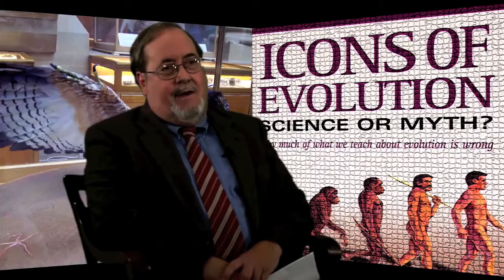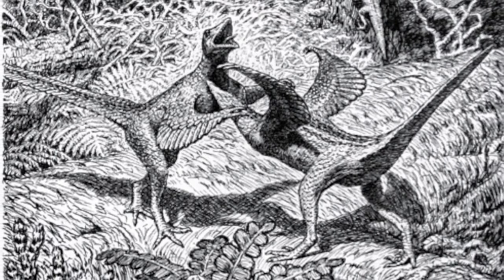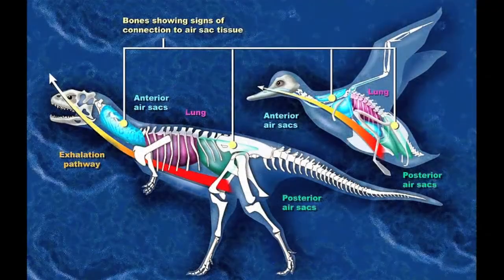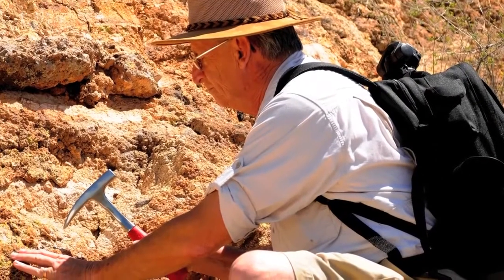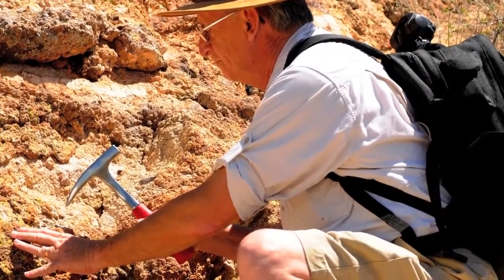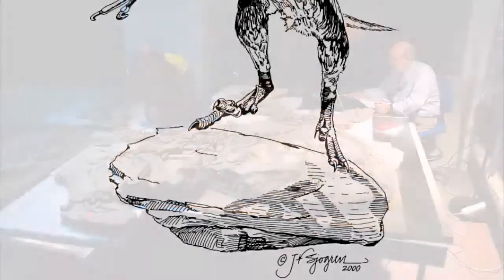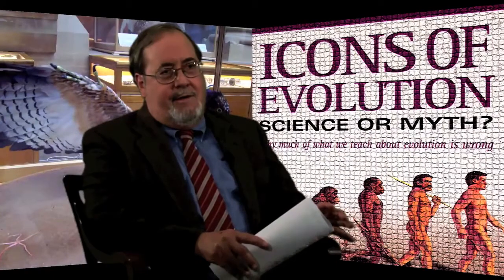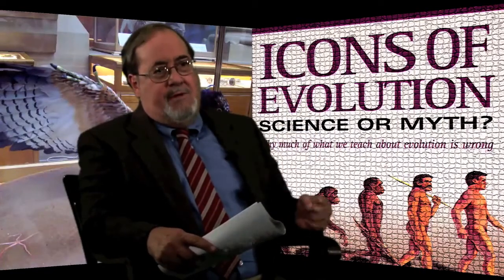Icons of Evolution 10th Anniversary: Archeopteryx